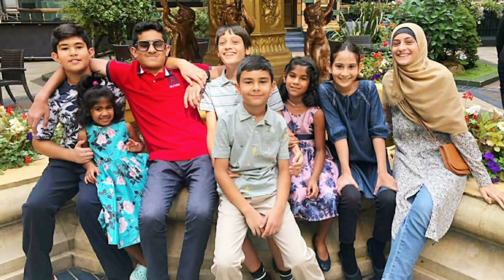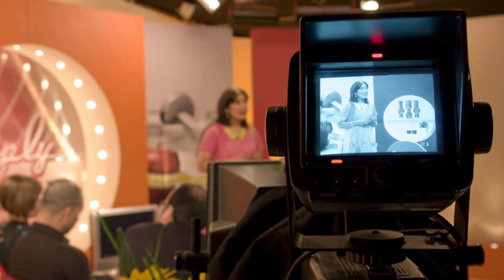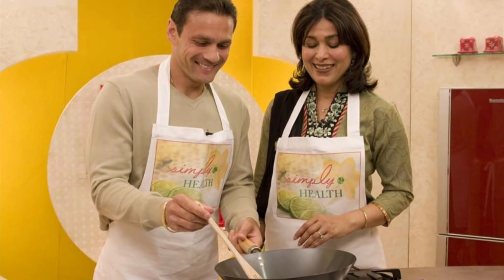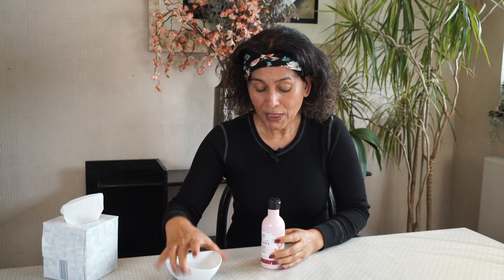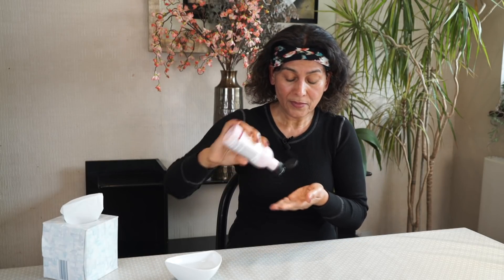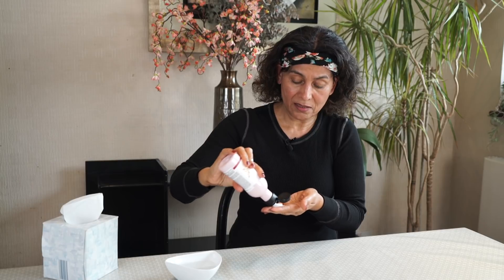5 Minute Facial Workout to Keep You Forever Young!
In this episode, I show you my facial workout routine to help you fight off signs of ageing. Just 10 minutes per day is all it takes to revitalise your skin and give you a refreshed look!